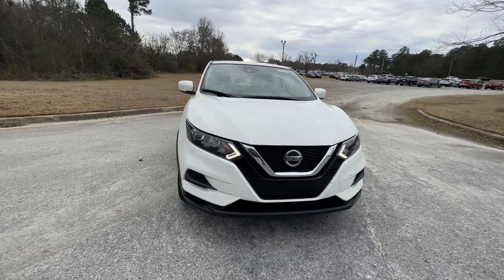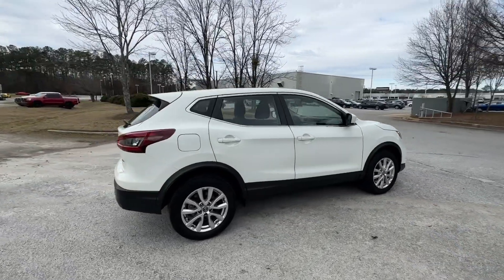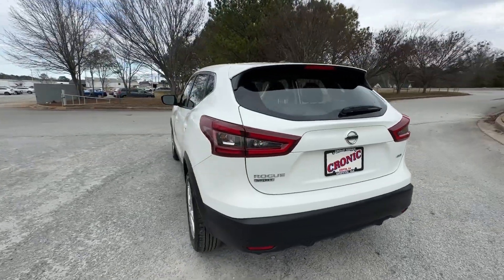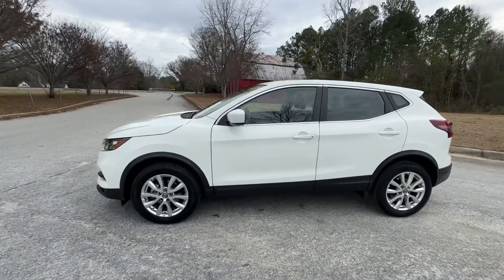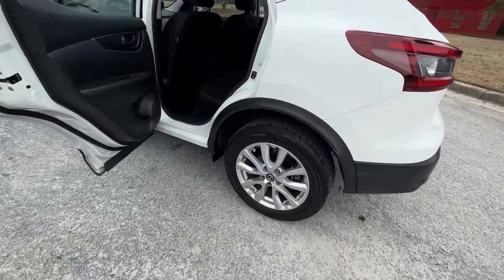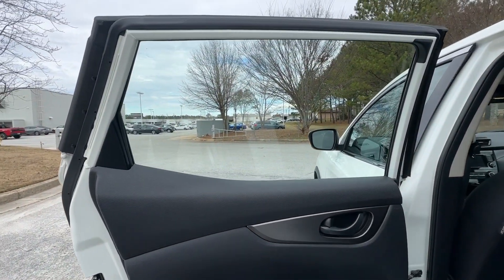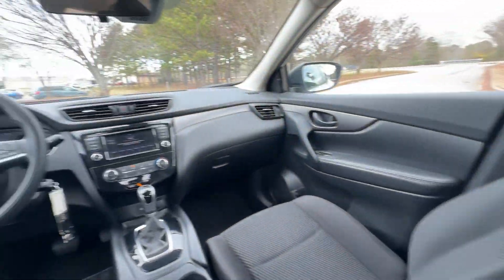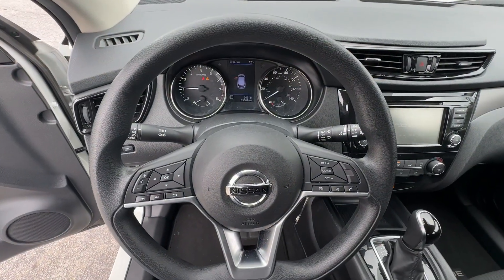2021 Nissan Rogue_Sport S GA Atlanta, Griffin, McDonough, Fayetteville, Thomaston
Pre-Owned 2021 Nissan Rogue_Sport S available at Cronic Nissan located in 2624 N Expressway, Griffin, GA, 30223. Servicing the Atlanta, Griffin, McDonough, Fayetteville, Thomaston area.
Please mention the stock PE28780 when you contact the dealership for this vehicle.